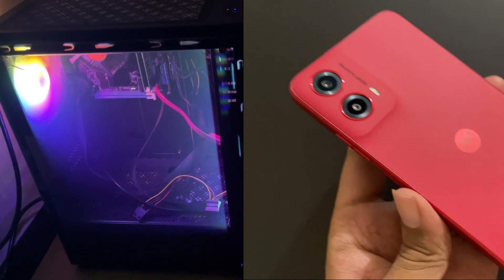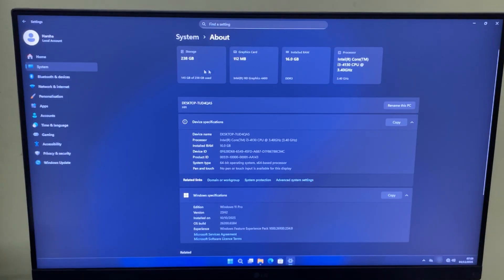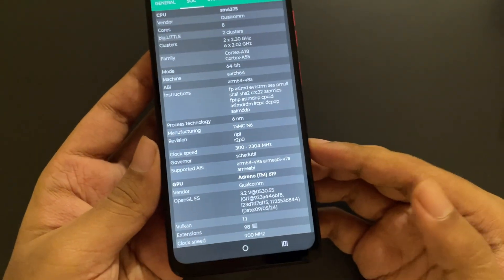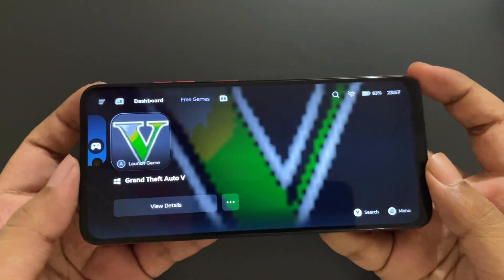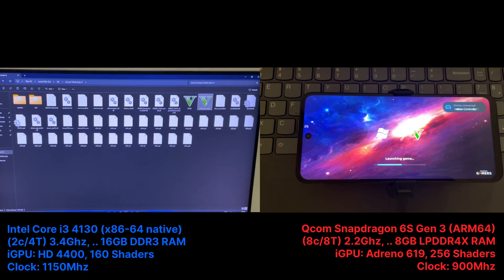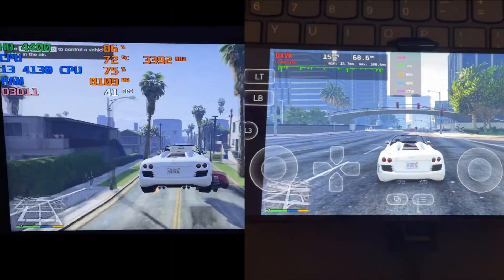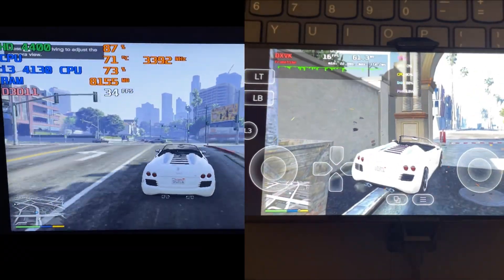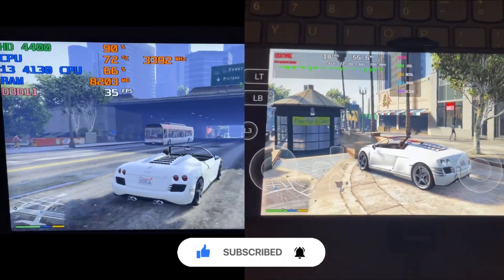Can a Low-End Snapdragon Phone Beat a 10-Year-Old PC?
Can a Low-End Snapdragon Phone Beat a 10-Year-Old PC? Native x86-64 Vs GameHub ARM Emulation Test.

In this video, I’m testing a 10-year-old low-end Intel i3 PC against a budget Low-End Snapdragon phone in 2025, running GTA 5 using the GameHub Lite emulator.

➤ Timeline
0:00 introduction
1:25 Gamehub lite settings
2:00 1280x720, Normal DX10
3:45 1920x1080
5:32 800x600
7:17 Conclusion

Phone Specifications:
➤ Model: Moto G45 5G
➤ OS: Android 15, Hello UI
➤ CPU: Qualcomm Snapdragon 6S Gen 3 (6nm), ARMv8.2-A, 4W TDP
Cores: 2x 2.3Ghz (A78) + 6x 2.0Ghz (A55)
➤ Display: HD+ 1600X720, IPS LCD, 120Hz

PC Specifications:
➤ PC Board: LGA1150, Intel H81
➤ OS: Windows 11 x64, 25H2
➤ CPU: Intel Core i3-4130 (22nm), x86-64 architecture
Cores: 2c/4T, upto 3.40Ghz, 3M L3
➤ GPU: Intel HD 4400, upto 1150Mhz, FP32: 0.4 TFLOP
➤ RAM: 16GB DDR3, SSD: 250GB SATA